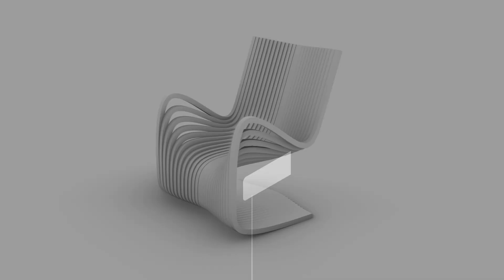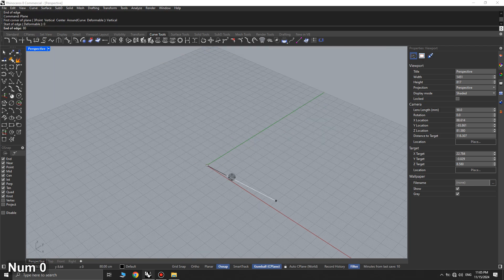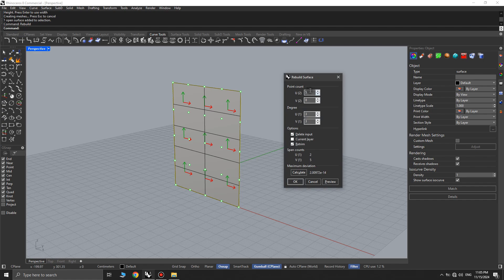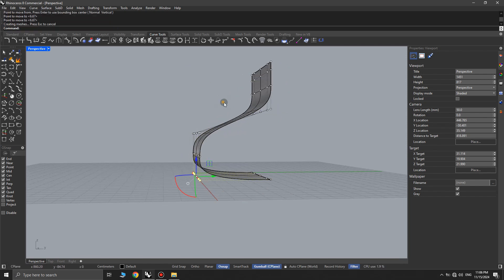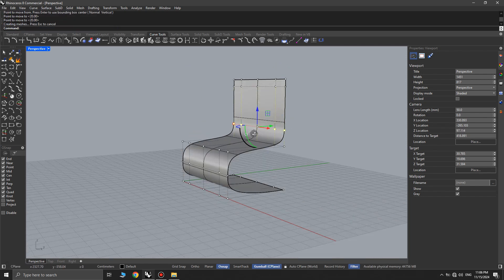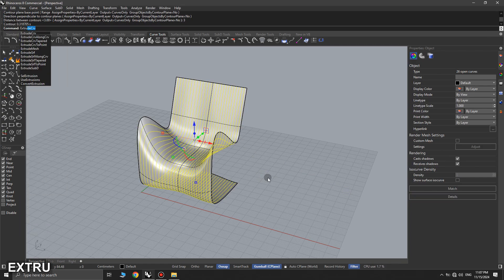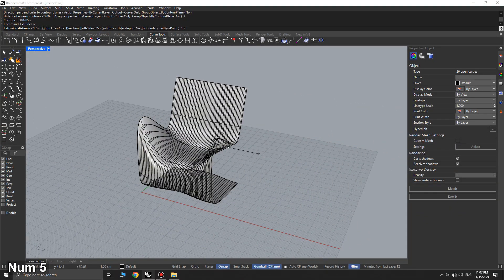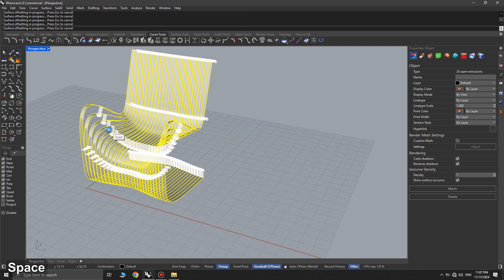Rhino 3D: Parametric 3D chair modeling in Rhino using a few commands.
Learn to model this chair quickly in Rhino software.